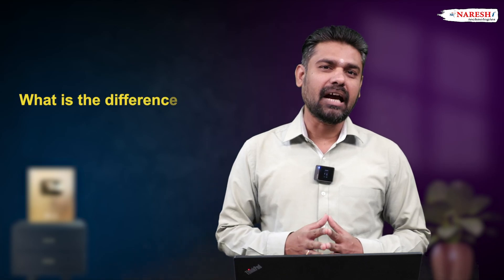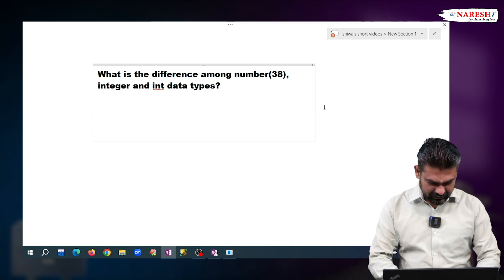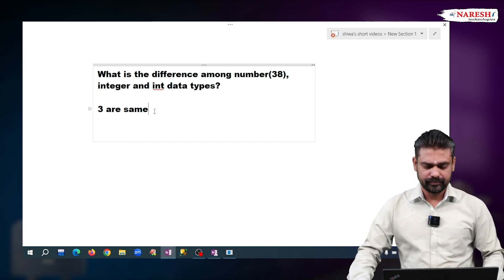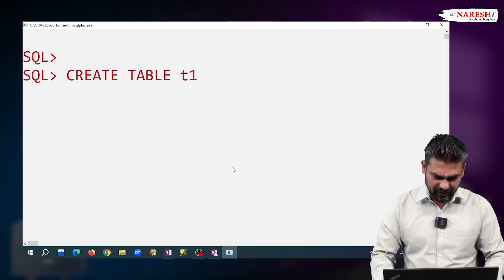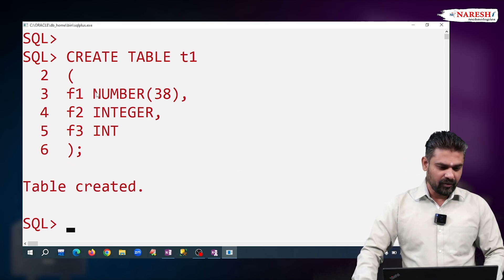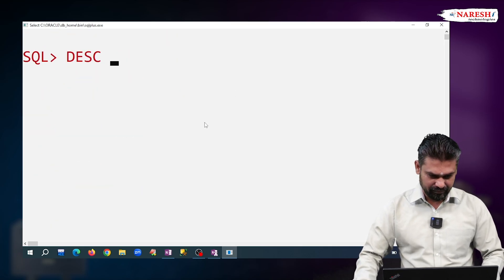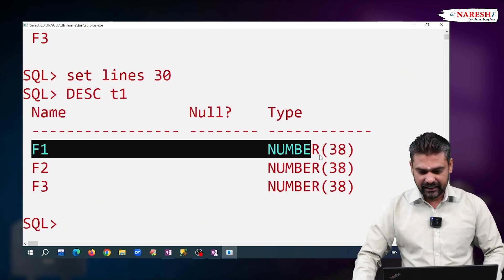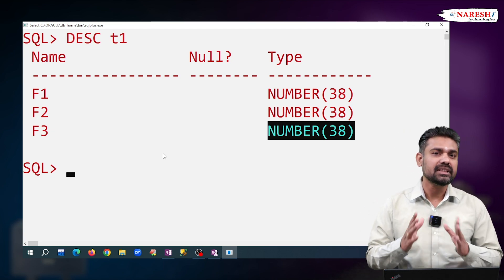Oracle Data Types: NUMBER(38), INTEGER, and INT | What’s the Difference?| Naresh IT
🌟 Join Our Free Demo On Oracle [SQL & PL/SQL] with Mr.Shiva Chaitanya.

In this video, we explore the key differences between NUMBER(38), INTEGER, and INT data types in Oracle. Understanding these data types is crucial for database design and effective data management. We’ll break down each data type, discuss their uses, and highlight how they differ from one another in Oracle databases.

What You'll Learn:
• NUMBER(38): Learn about this versatile numeric data type and its precision.
• INTEGER: Understand its role and limitations in Oracle.
• INT: Discover how this data type compares to INTEGER and NUMBER(38).

• Oracle NUMBER(38)
• Oracle INTEGER data type
• Oracle INT vs INTEGER
• Oracle data types explained
• Oracle NUMBER data type
• Differences in Oracle data types